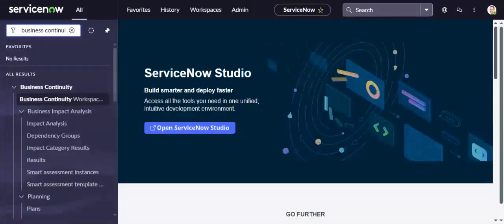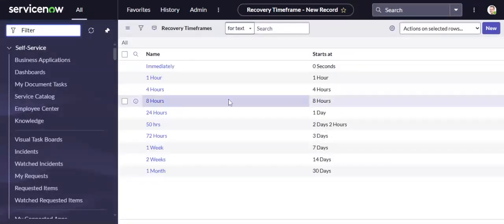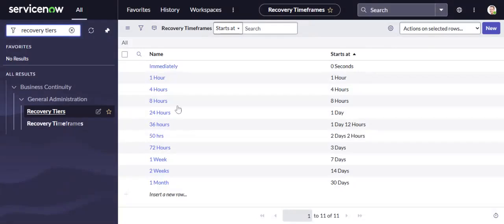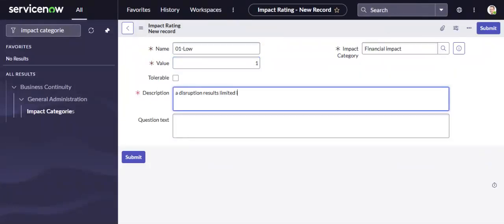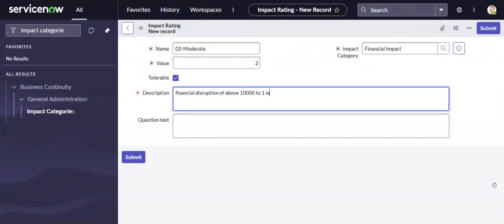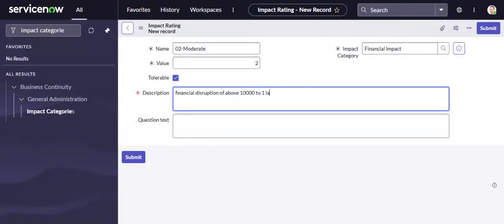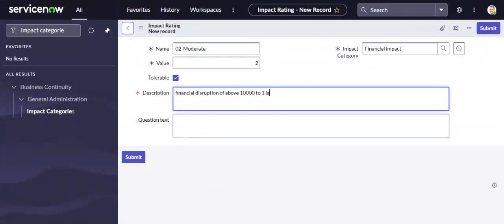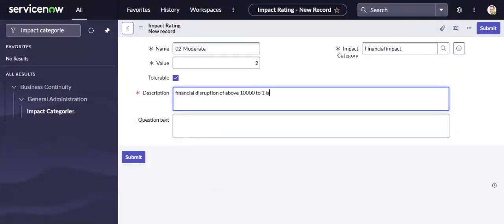Business Impact Analysis creation in minutes